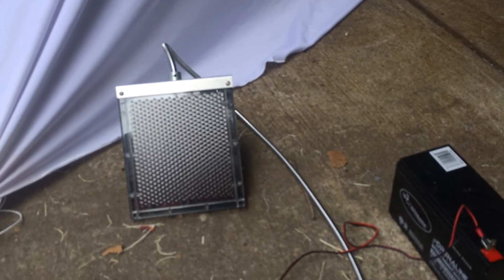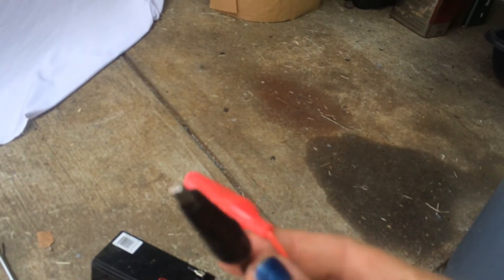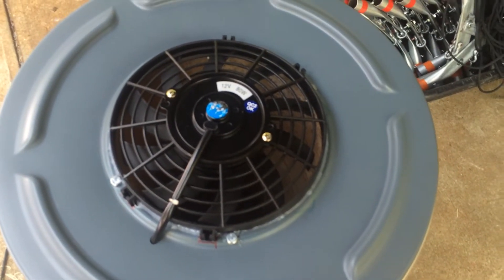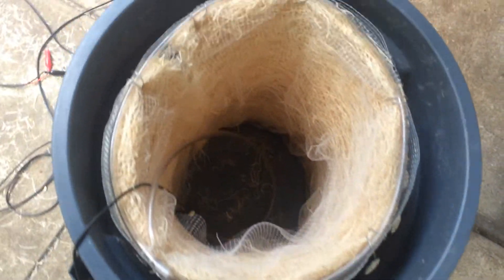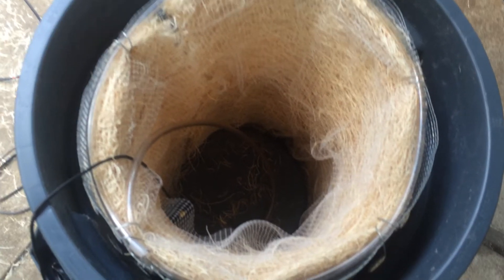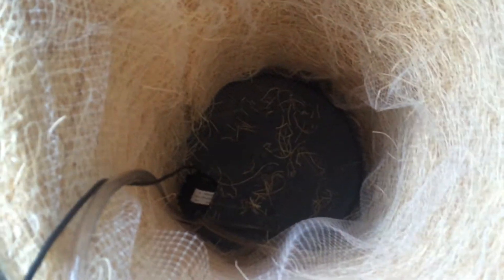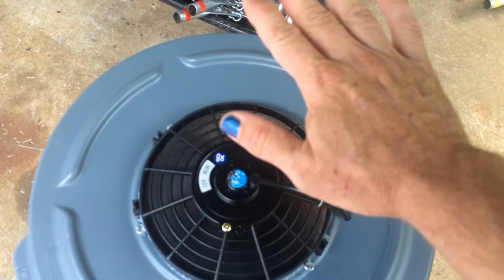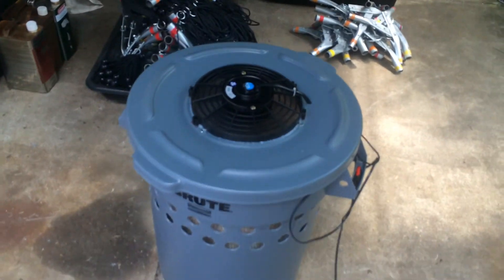Swamp cooler: parts and assembly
A brief walk through of the parts and assembly for  25 gallon swamp cooler.